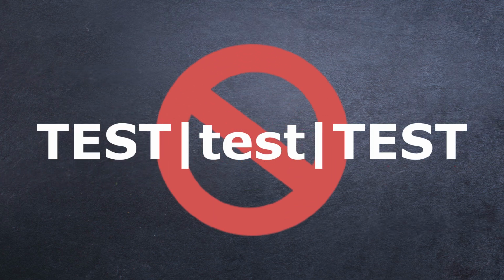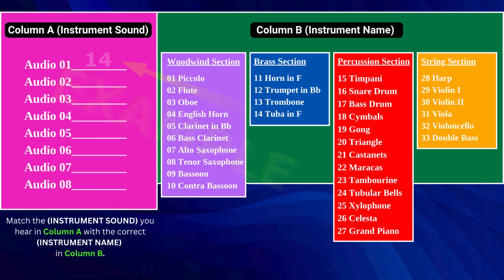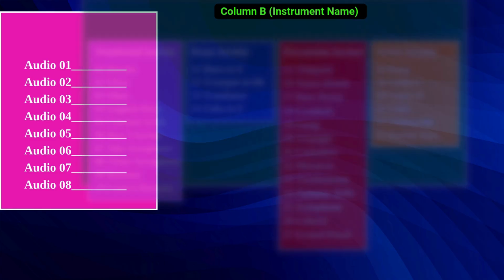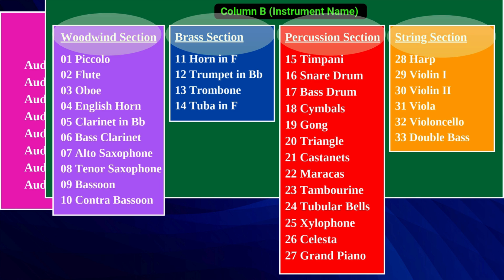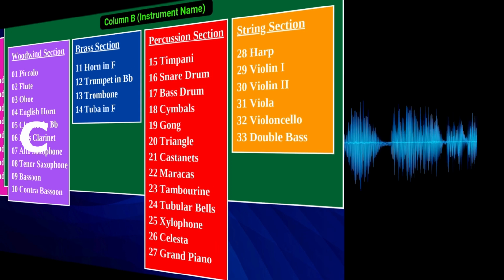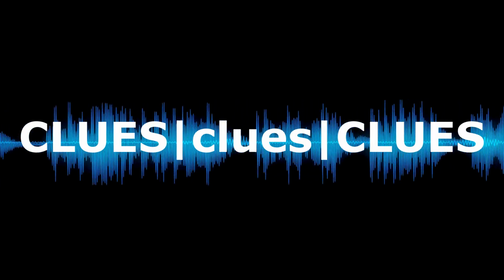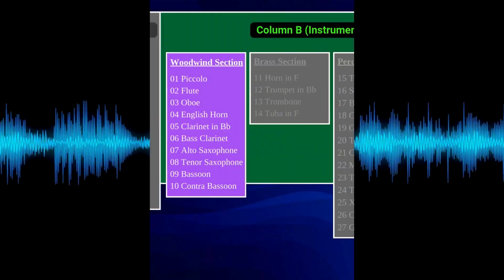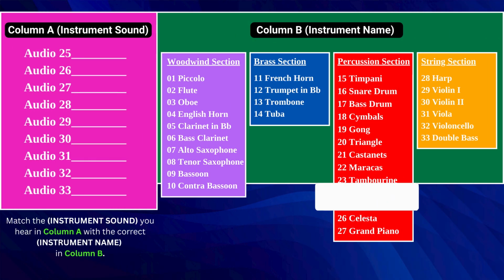Test Your Knowledge No. 4: Match Orchestral Instruments to Their Sounds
This video, featuring questions 25 to 33, is the fourth in our Musical Instrument Test Series, inspired by my video "Identify ALL 33 Orchestral Instruments with this Fun Quiz!"

Since this is a test, no answers will be provided in the video. You'll need to match the audio files in Column A (INSTRUMENT SOUND) with the correct (INSTRUMENT NAME) in Column B by writing the number of the instrument name next to the correct audio file.

⏱️Timecodes⏱️
00:00   Welcome and what this video is about
01:34   AUDIO 25
01:53   AUDIO 26
02:10   AUDIO 27
02:29   AUDIO 28
02:49   AUDIO 29
03:10   AUDIO 30
03:29   AUDIO 31
03:49   AUDIO 32
04:09   AUDIO 33
04:30   Conclusion